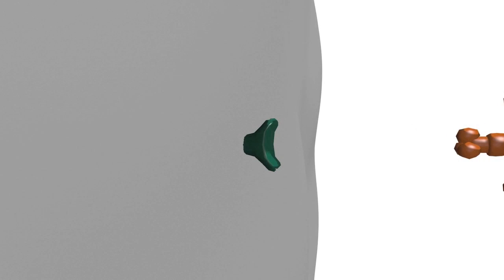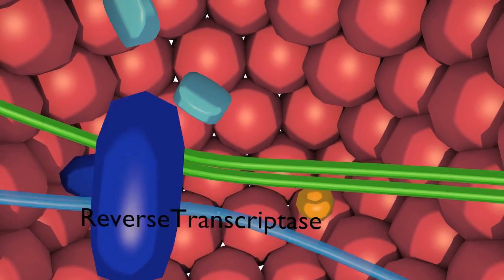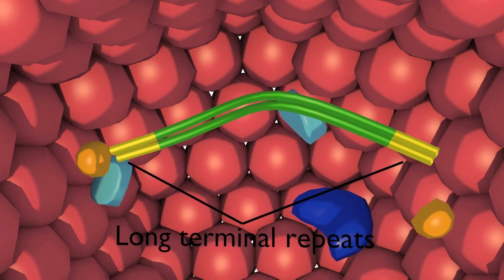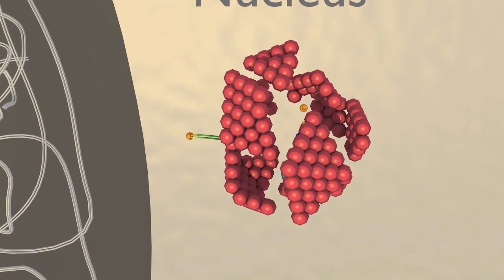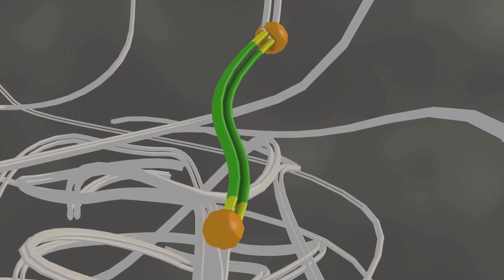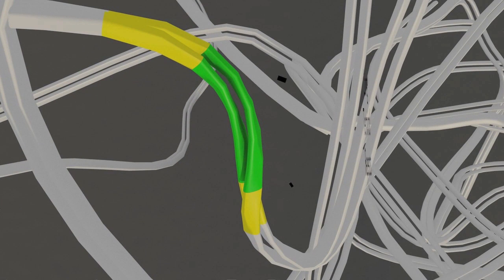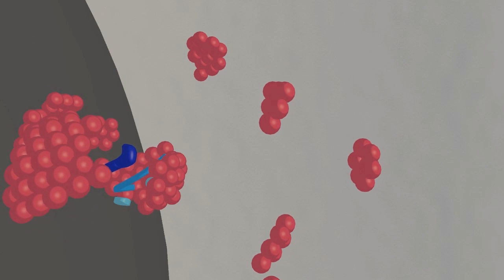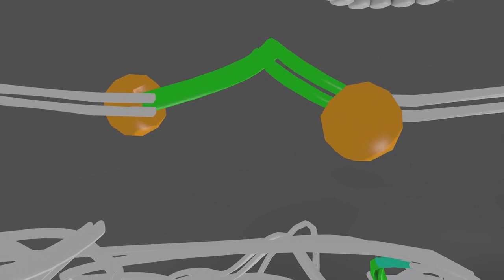The retroviral and retroviral-like transposon lifecycle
In this animation, we explore the lifecycle of retroviruses as they infect cells, and then look at retroviral-like transposons, whose intracellular lifecycle closely mirrors that of retroviruses.